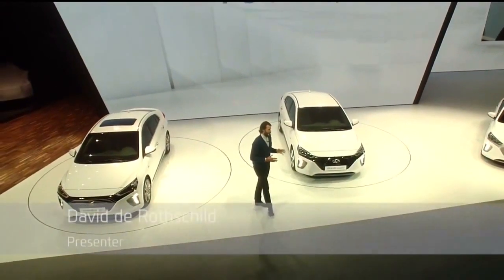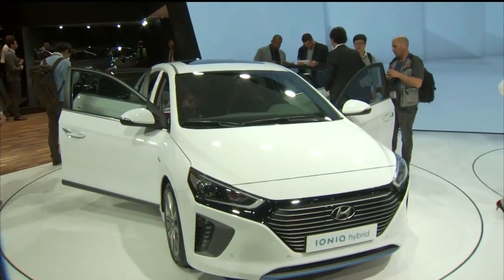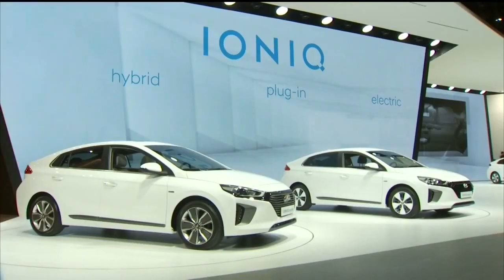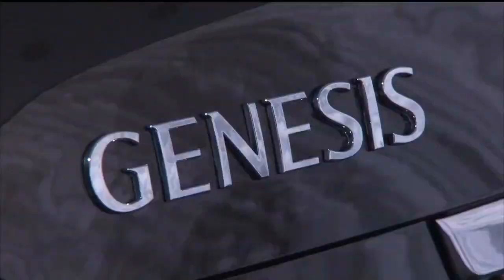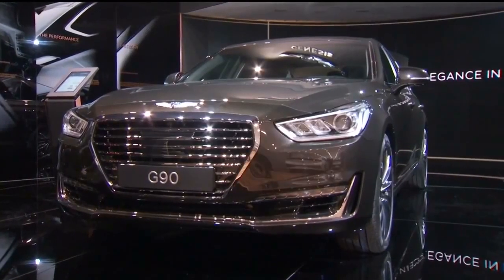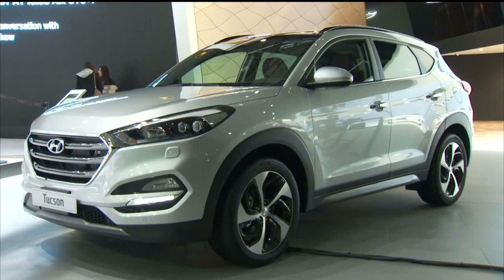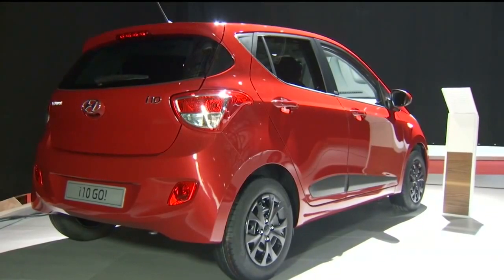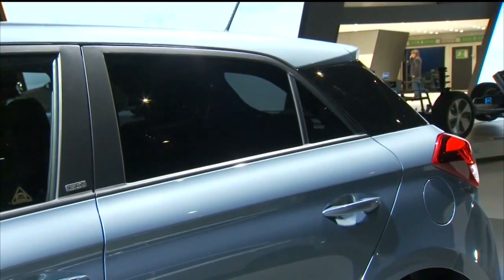Hyundai at the Geneva Motor Show 2016 Highlights